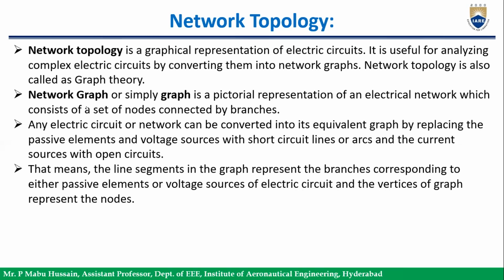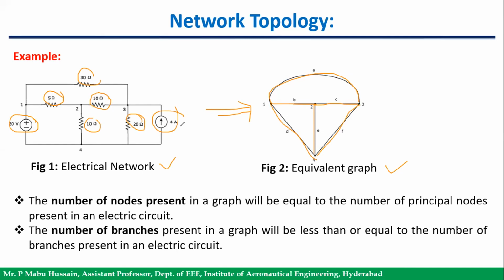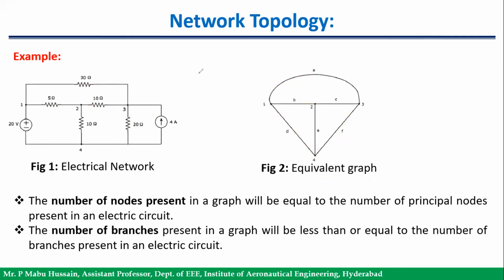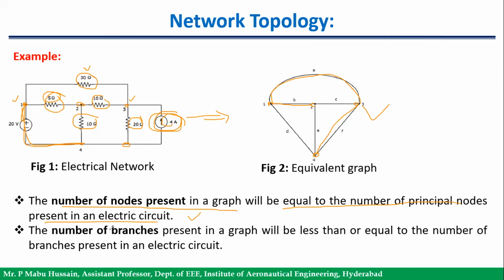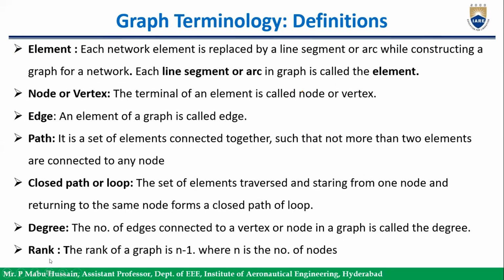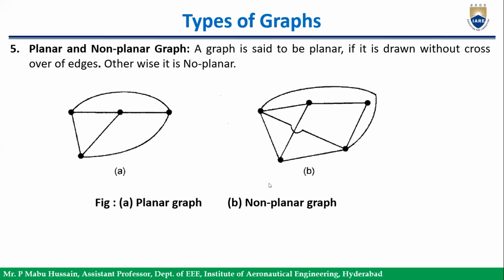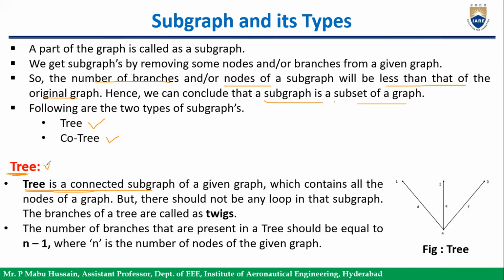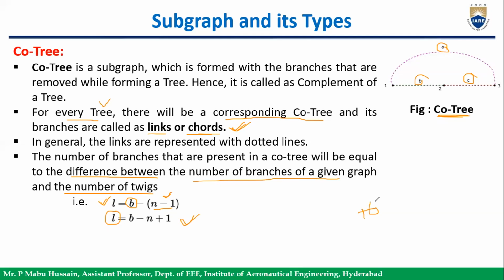Network Topology by P Mabu Hussain